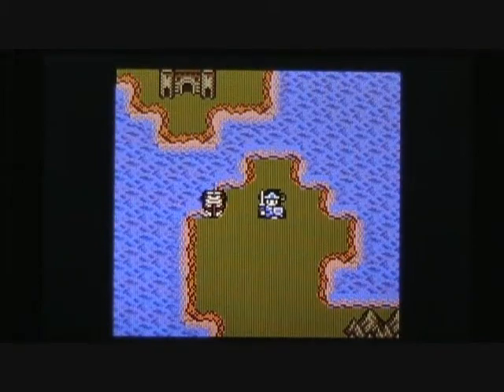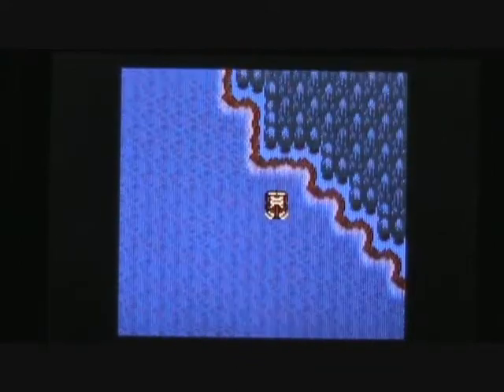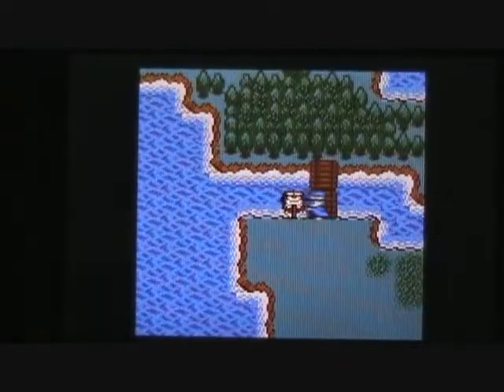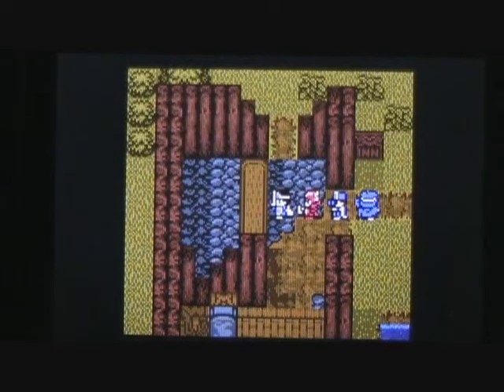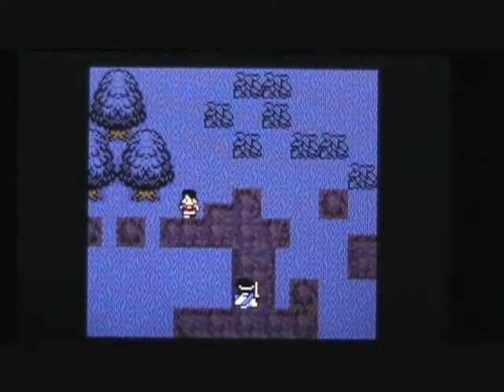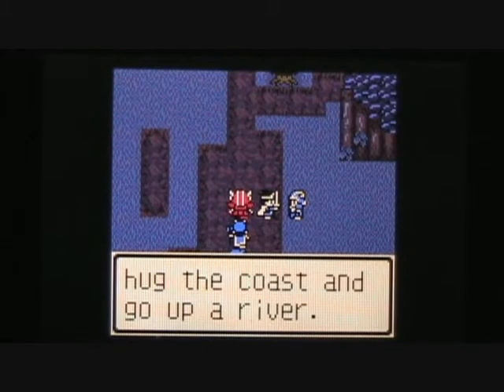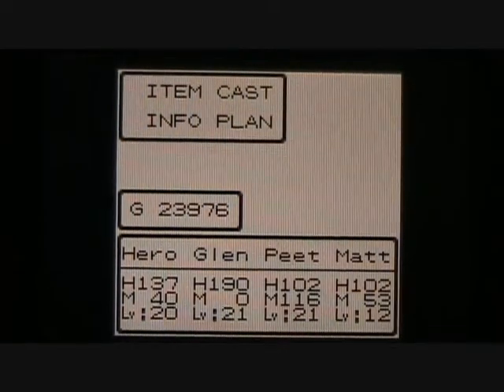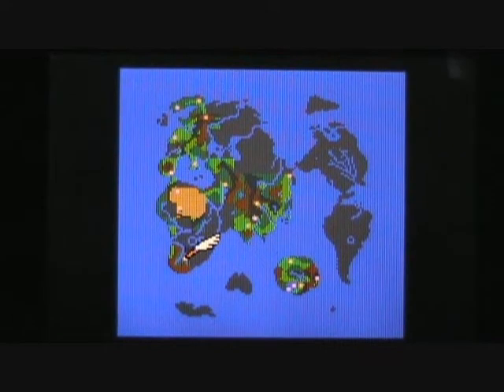Let's Play Dragon Warrior III (GBC) #036: Deserted Village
This video was originally uploaded to the vortex259 channel on February 17, 2009.

Today we sail south in our ship and eventually run into the deserted village of Tedanki. Where did everyone go?